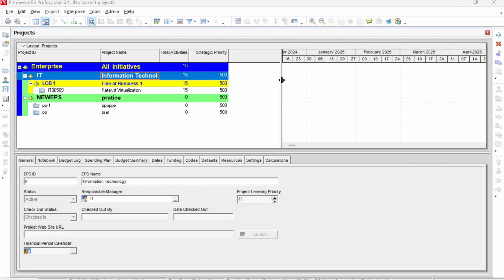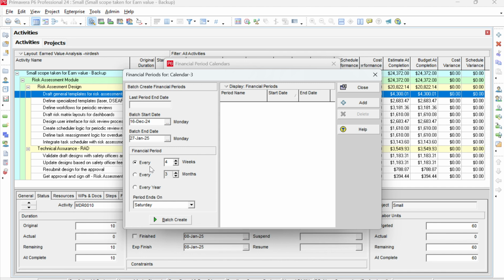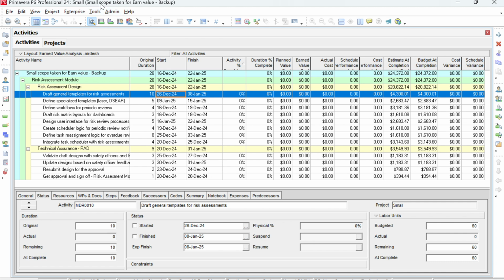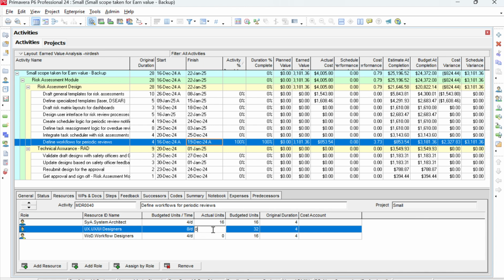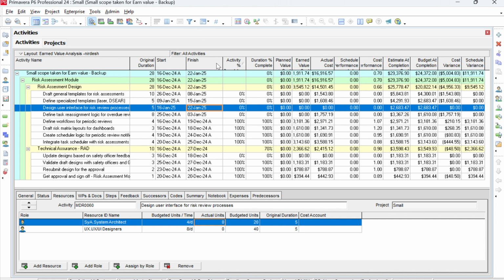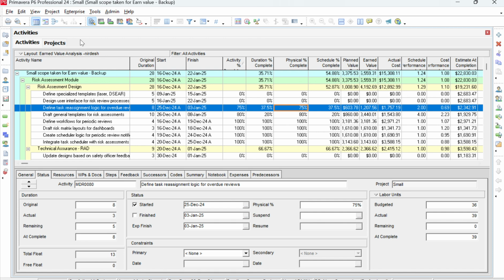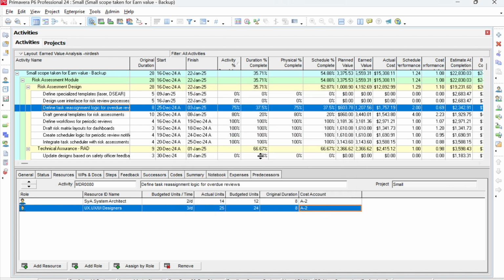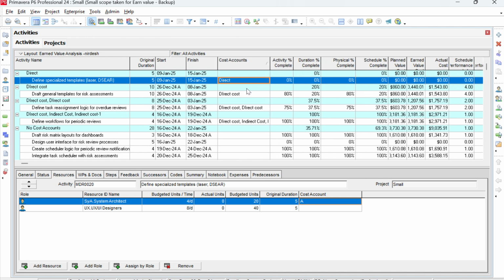How to Update a P6 Schedule Like a Pro | Cost Accounts + Resource Updating Explained!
Updating your Primavera P6 program correctly is one of the most important parts of project controls.
In this video, I’ll show you how to update the schedule, apply and use cost accounts, and keep your resources updated so your project reflects accurate progress, costs, and performance.

📌 In This Video, You’ll Learn:

How to update progress in Primavera P6

How to properly assign and use Cost Accounts

How to update resources (labor, equipment, cost-loaded items)

How resource updates affect progress, actuals, and performance

How to avoid common mistakes when updating schedules

Best practices for planners and project controllers

How to ensure your weekly/monthly updates are consistent and reliable

Whether you’re a planner, scheduler, project controller, or engineer, this tutorial will help you perform professional and accurate P6 updates every time.